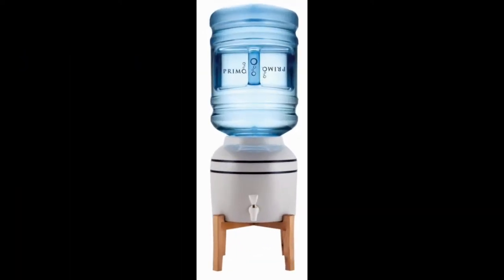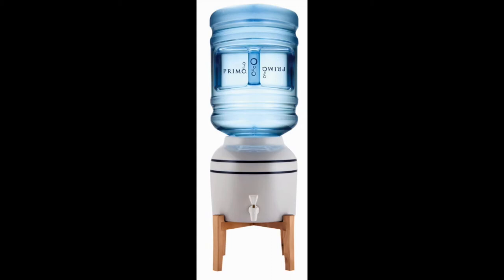Primo Countertop Porcelain Ceramic Crock Water Dispenser Review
Primo Countertop Porcelain Ceramic Crock Water Dispenser

After we search through the many options available on the market, we found the best porcelain water dispenser of 2020 to be the Primo Countertop Porcelain Ceramic Crock Water Dispenser. This Primo ceramic water dispenser water crock comes with both a porcelain crock and a stand.

The water dispenser is meant to be placed on top of your counter, similar to a countertop bottleless water cooler or countertop filter, allowing for easy access to water at any time of the day. The porcelain crock has been designed to be lead-free and BPA free, which means there is no need to worry about toxins leaking into your water.

This Primo ceramic water dispenser is compatible with both three-gallon and five-gallon bottles (not included with your purchase) and provides a high-quality faucet in the front for easy access to your water.

Reviews of the 8 Best Porcelain Water Dispensers, Plus 2 to Avoid